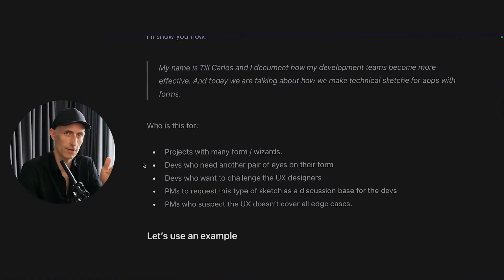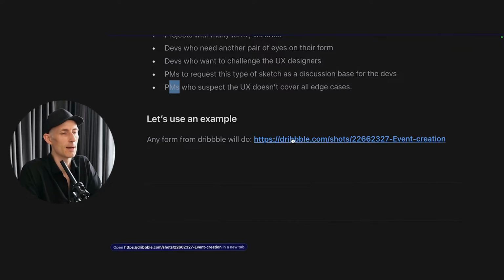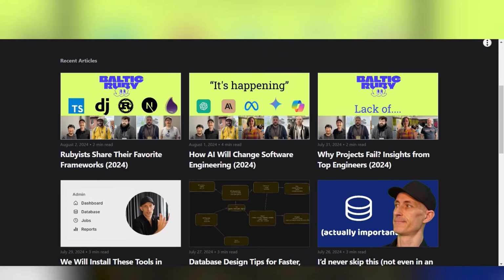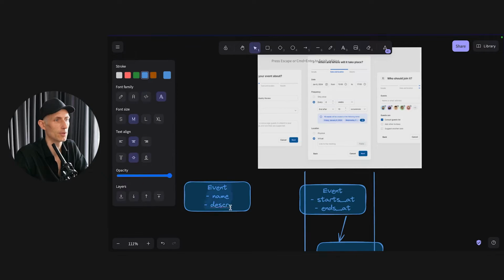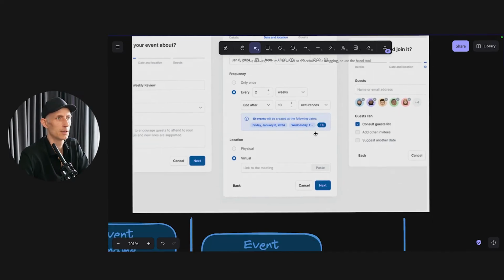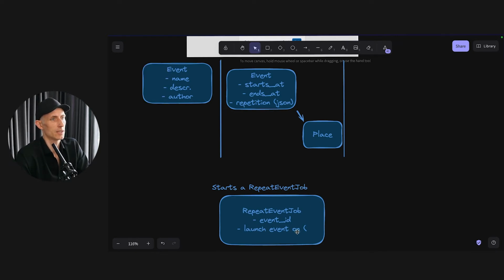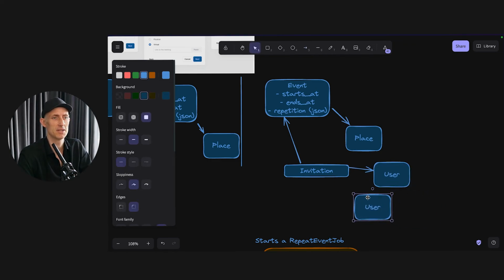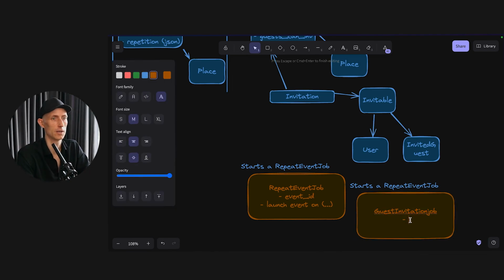How to Plan Workflows - Even Before Coding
In this video, I'm going to share with you a technique that has been a game-changer for my team: creating technical sketches for form applications.

We've found that by generating these technical sketches, we can improve communication between developers, project managers, and UX designers, and reduce errors in the development process.

I'll walk you through an example of how we create these sketches, highlighting the importance of considering the data model, workflow, and edge cases. I'll also share some tips on how to use these sketches to improve your team's workflow and increase accountability among developers.

Whether you're a developer, project manager, or UX designer, this video will give you valuable insights on how to create technical sketches and improve your team's collaboration. So let's dive in!